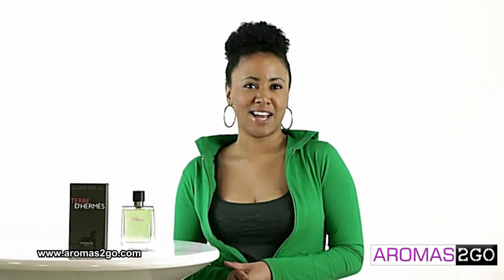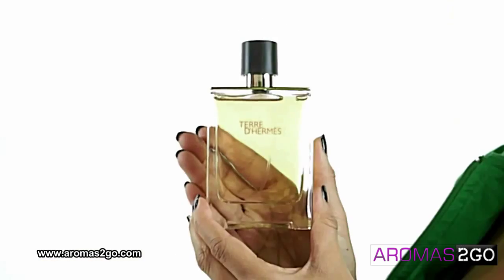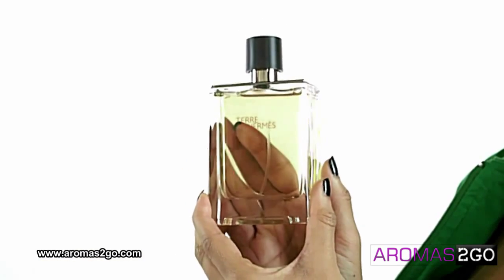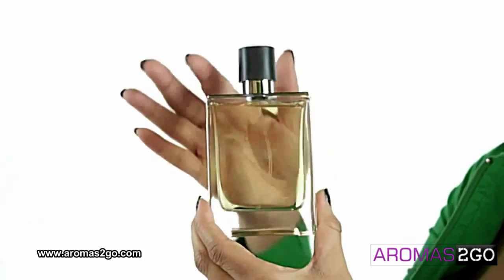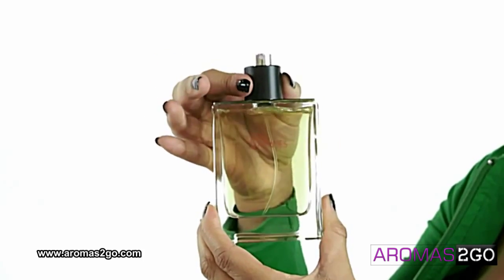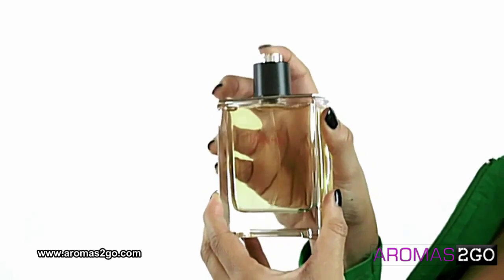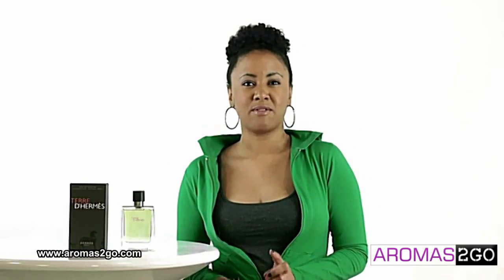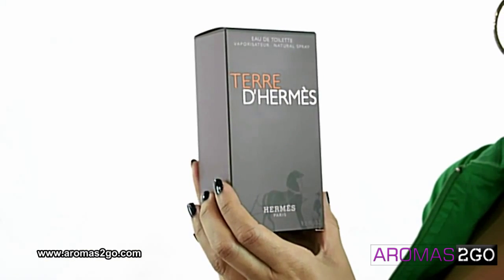Terre D'Hermès Cologne for Men by Hermès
Terre D'Hermès Cologne for Men by Hermès. Hermes Terre D’Hermès harkens to the scent of a natural man living in splendor. This elegant fragrance debuted on the market in 2006 and quickly defined itself as a leading industry standard.

Terre d’Hermes men’s cologne blends masculine notes such as pepper, flint, and silex with citrus to create a scent that balances the freshness of fields with an otherworldly feel. Noted fragrance house Albert Vieille specially developed the orange used in Hermes cologne for men. Bay rose and geranium lend touches of sweetness, while patchouli, benzoin, and cedar provide an earthy essence.

Maybe you want to make memories with the man you love, or maybe you are a man looking to capture someone’s heart. There is no better way to do both than with this sensual aroma. Science proves that certain smells bring back memories, including thoughts of loved ones. Terre D’Hermès Cologne helps create lasting memories rooted in the sensuality of a man, via the stylishness of a world-renowned perfumer.